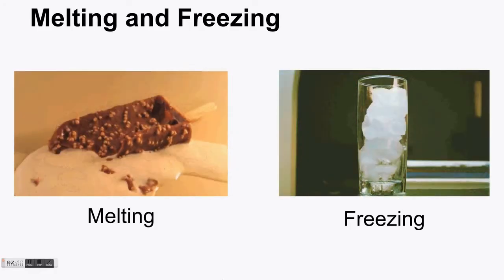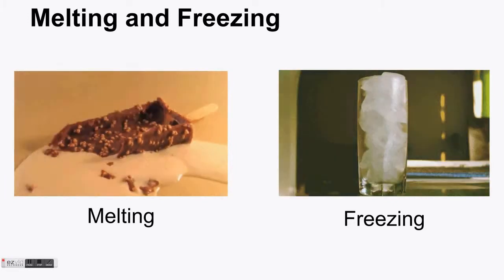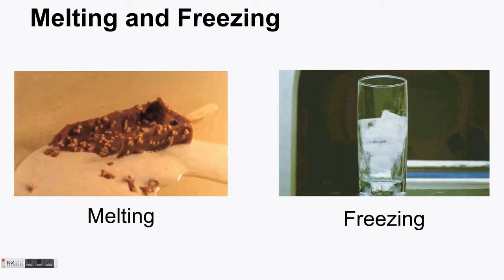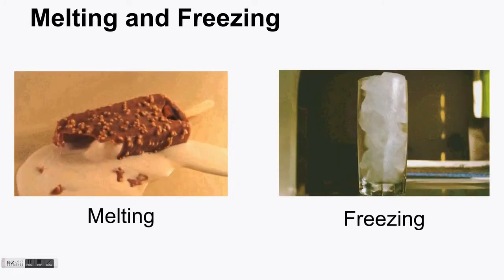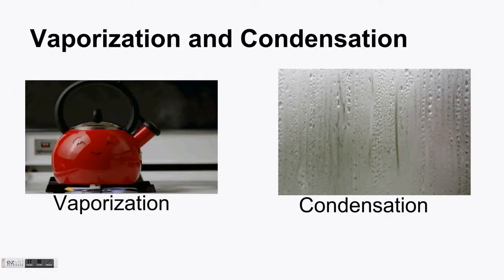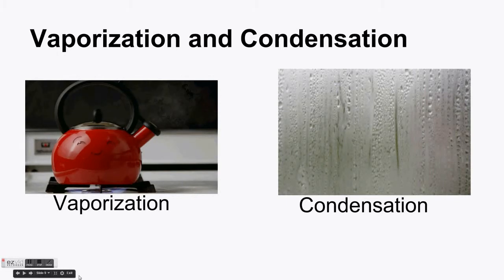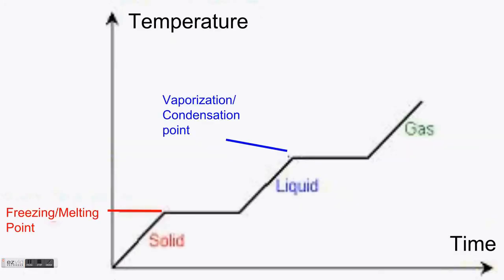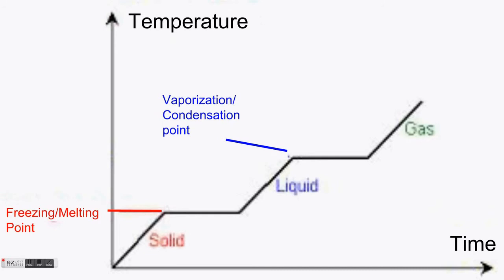Changing States of Matter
A video explaining what happens to matter as it changes states.